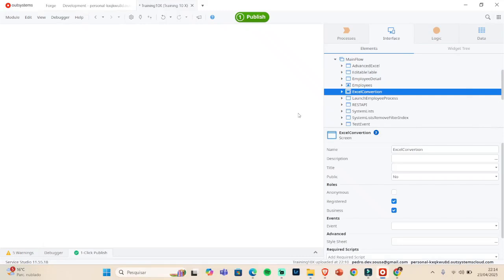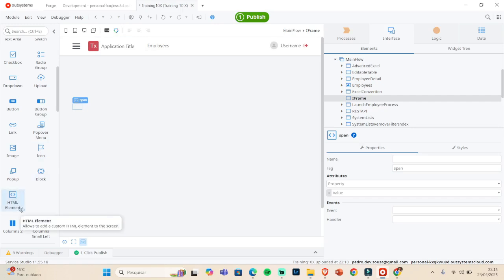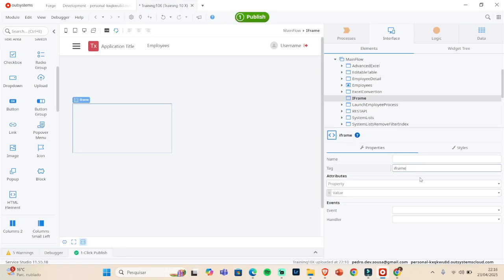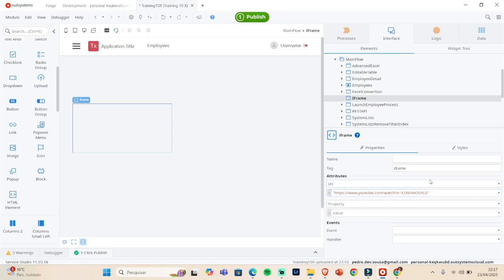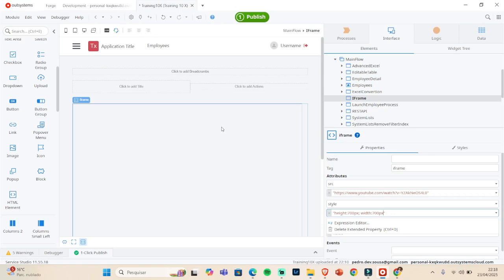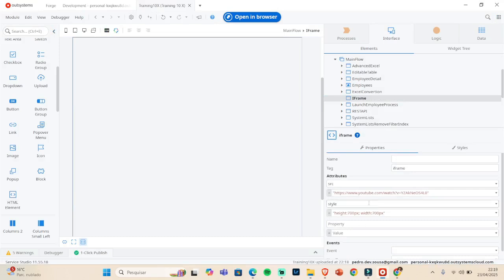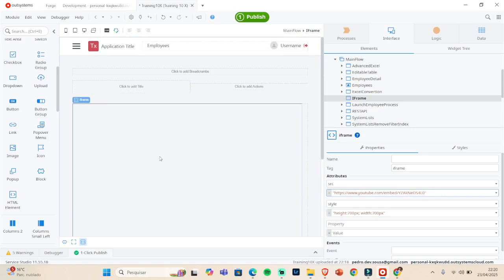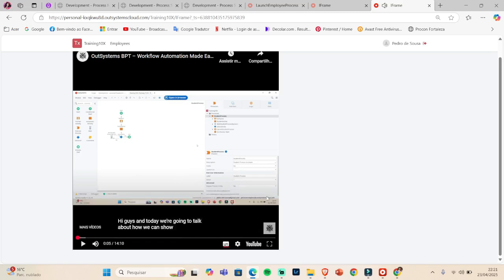Outsystems Iframe - How to reproduce a Youtube video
To embed a YouTube video in your OutSystems application using an iframe, you can easily do so by utilizing the Iframe widget in OutSystems. This allows you to display a YouTube video directly within your app, providing a seamless experience for users to watch content without leaving the application. Simply place the Iframe widget on the screen, and set the Src property to the YouTube embed link of the video you want to display. This method is quick, simple, and ensures that users can enjoy multimedia content without navigating away from the app.